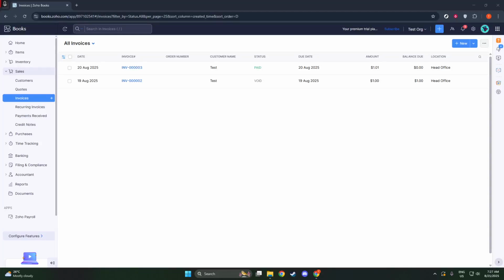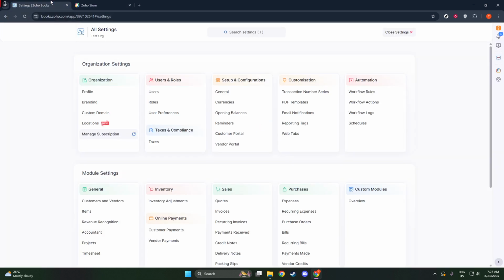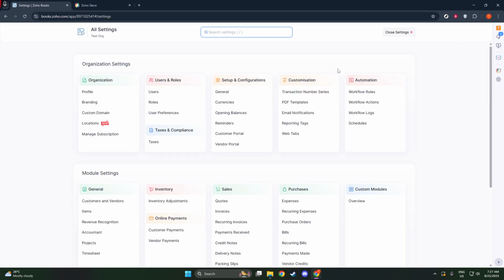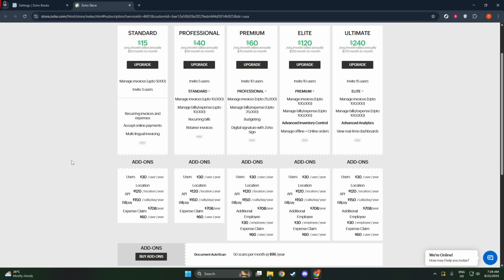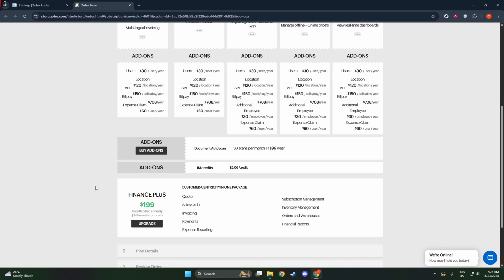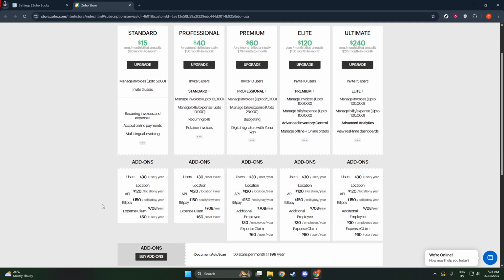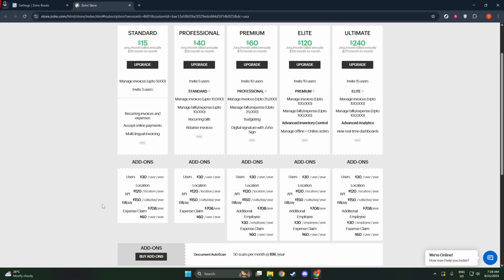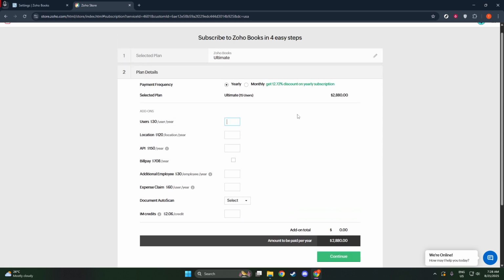How to Upgrade Zoho Books Plan [2026 Full Guide]